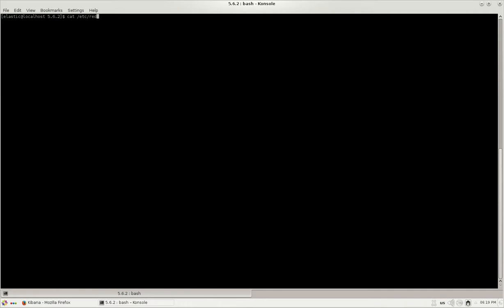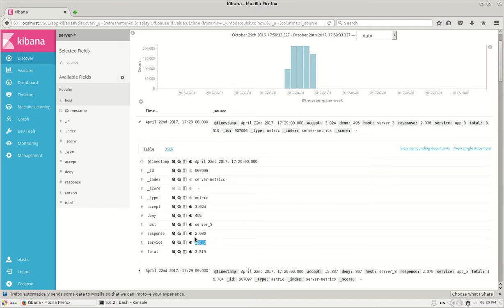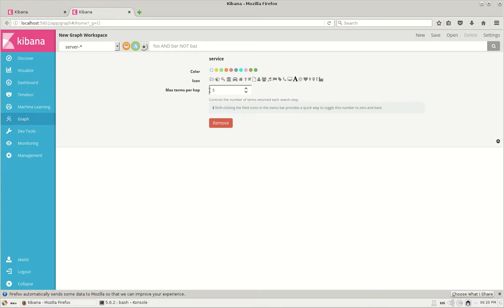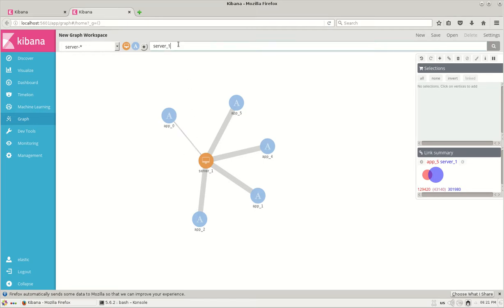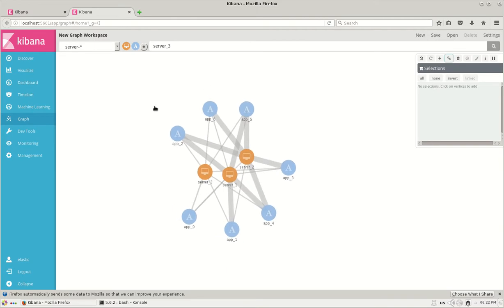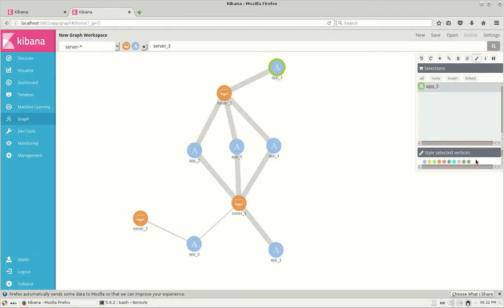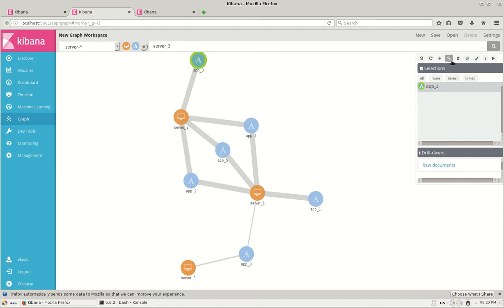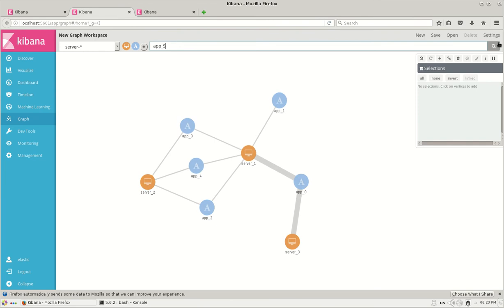Elasticsearch Kibana X-pack Graph features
Demonstration of Elasticsearch Kibana X-pack Graph features on relation between the entities and analysis.